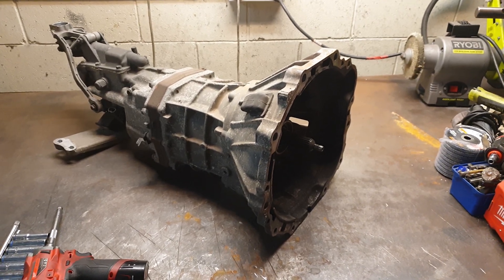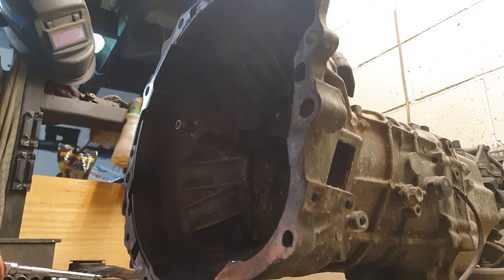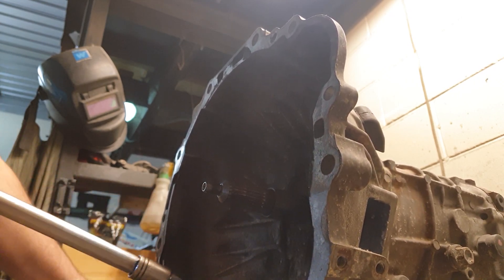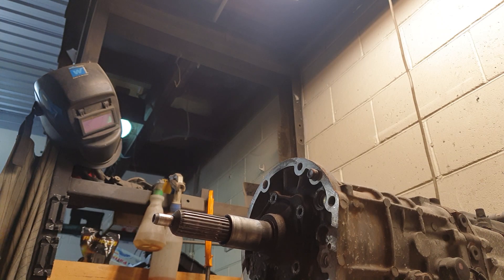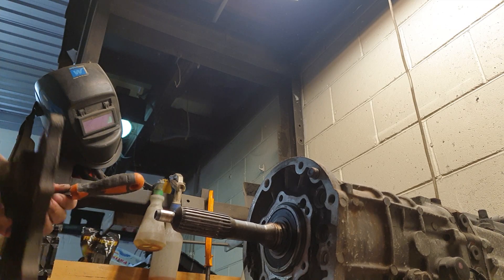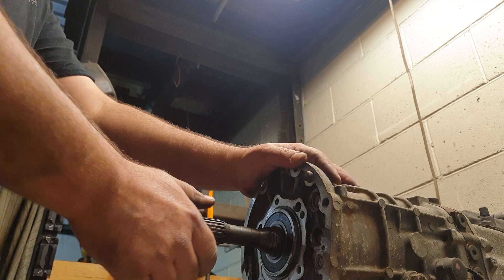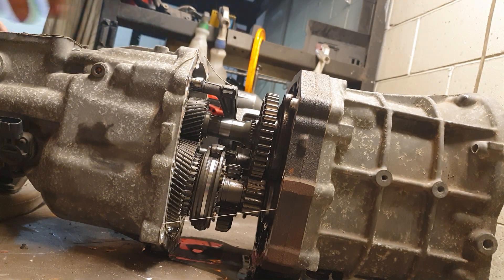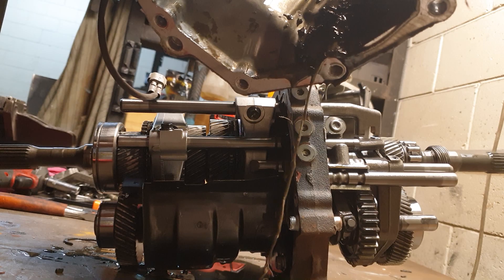When you think you can run big power and sticky tyres with a w58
We strip down a w58 thats come out of a customers supra to upgrade to a tremec t56 magnum gearbox... definitely needed the upgrade...